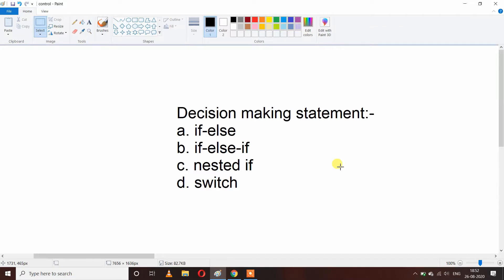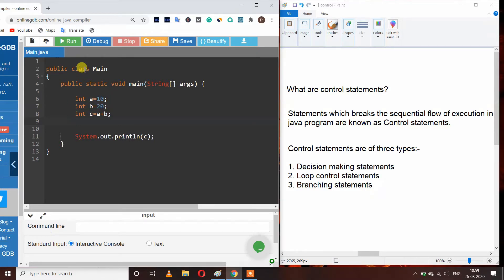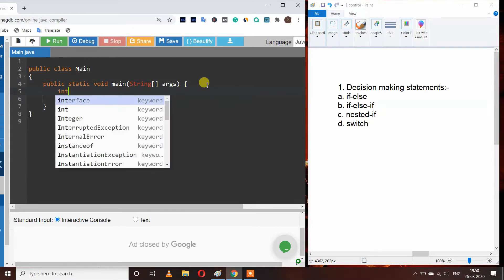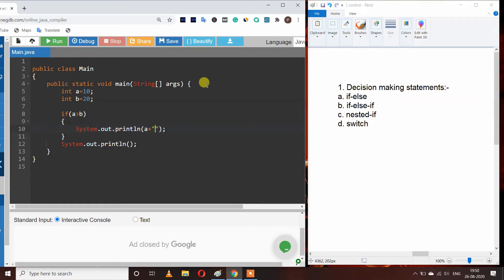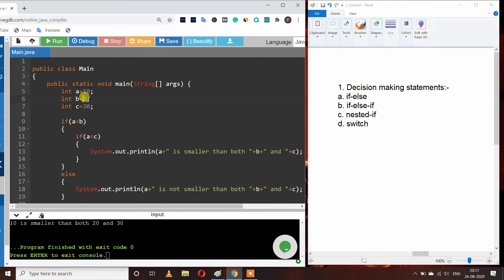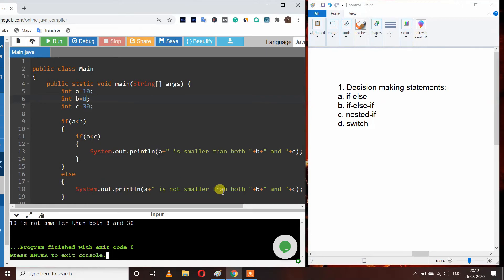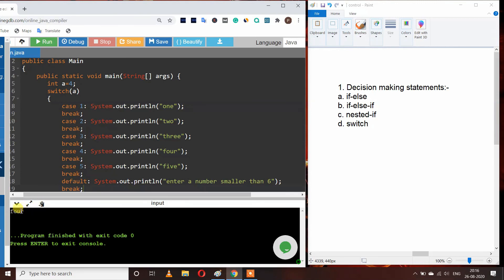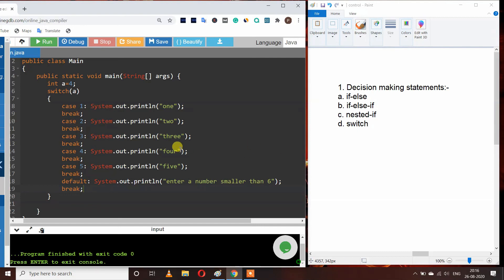Decision making statements | if else | switch case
In this video, I will explain to you what is decision making statements, if-else, if-else-if, nested if and switch case.